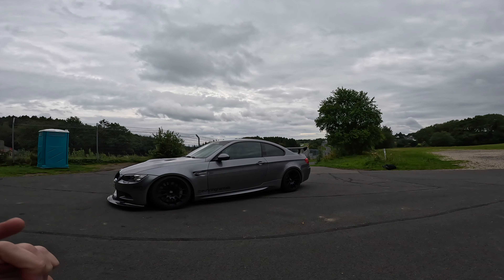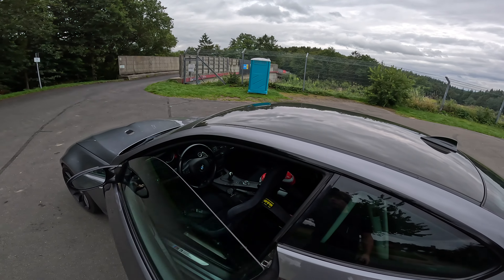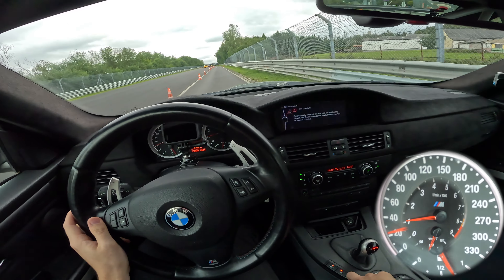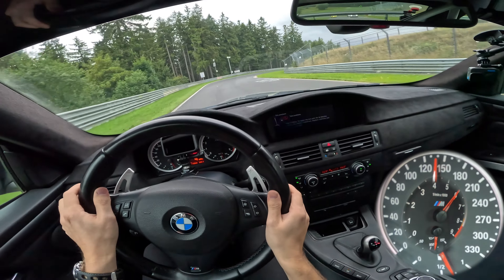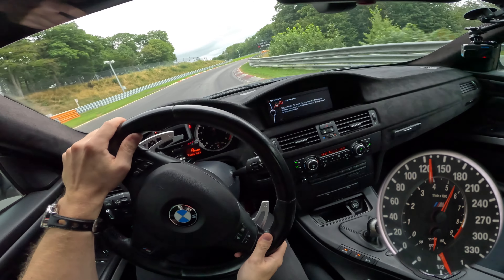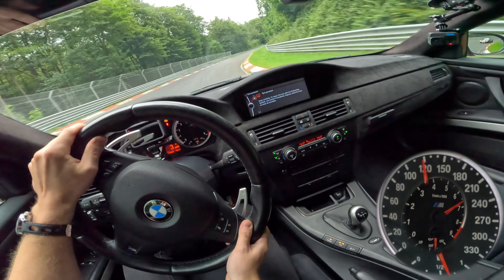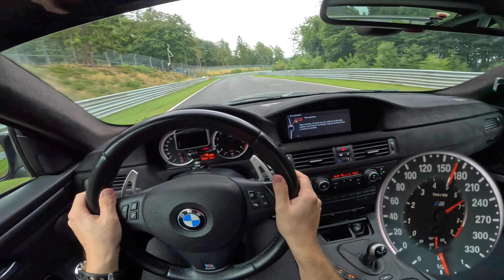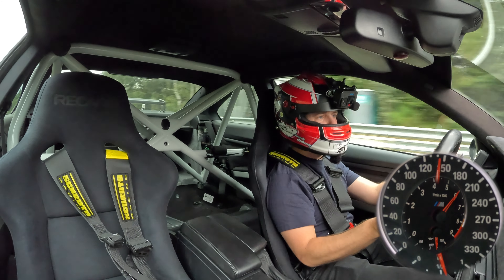BMW M3 E92 is 8200RPM V8 FUN on the RING!